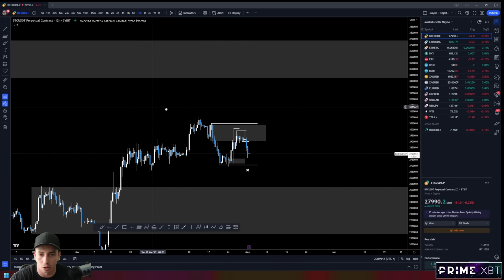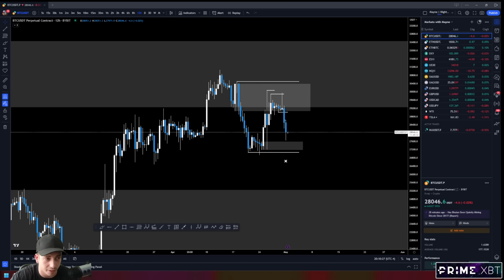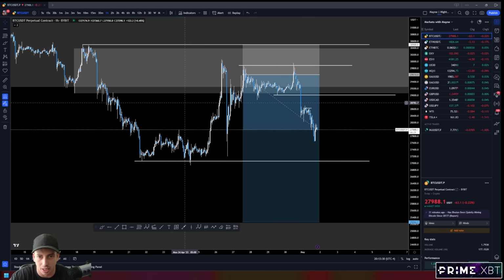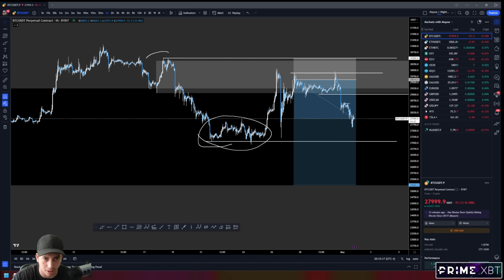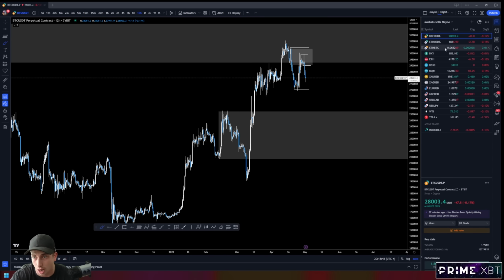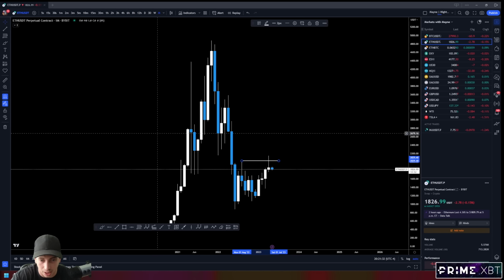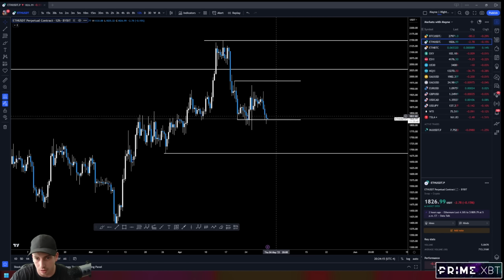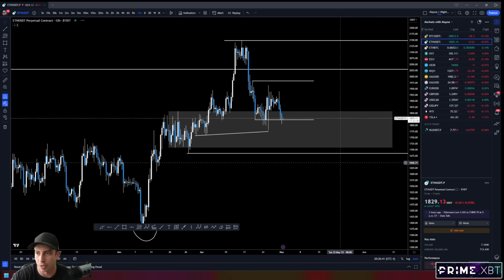GONNA BE A BIG WEEK (AGAIN) | Updated Trades and Targets For Crypto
0:00 - Intro / PrimeXBT
0:57 - Big Week (Macro Update)
3:39 - Bitcoin
10:36 - Stonks / Dollar
13:03 - Ethereum
17:37 - JOKES Outro